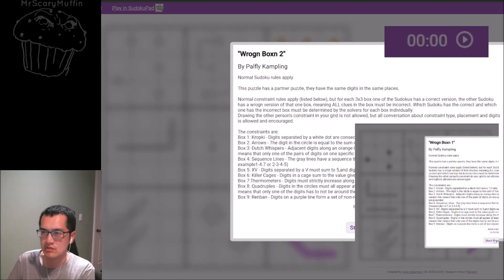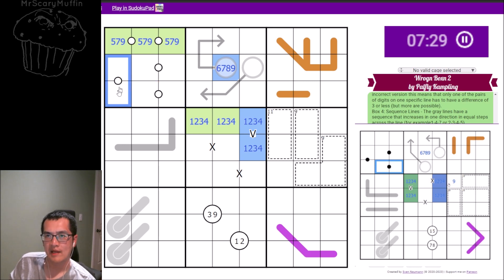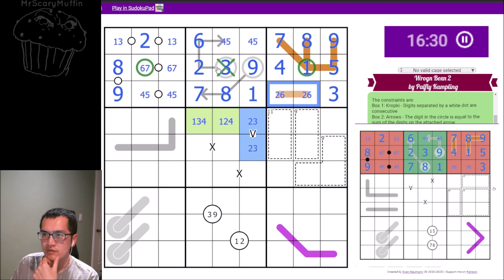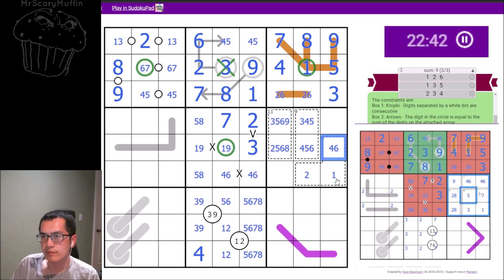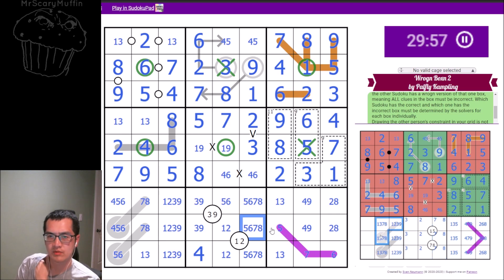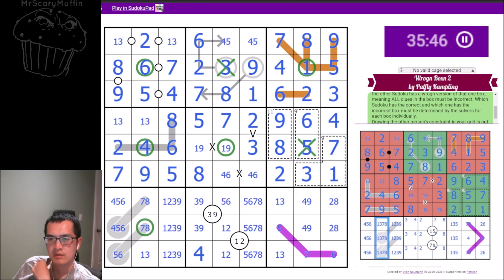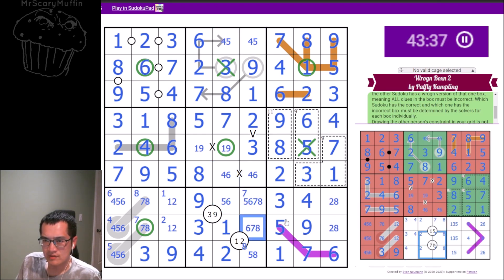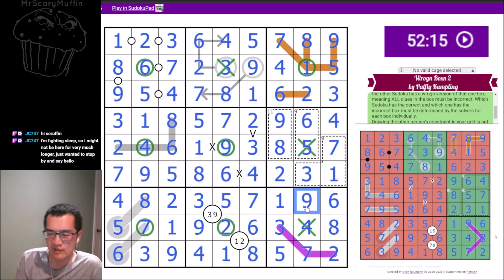"Wrogn Boxn" -- Co-op Sudoku/Pairdoku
Thungon: @Thungon